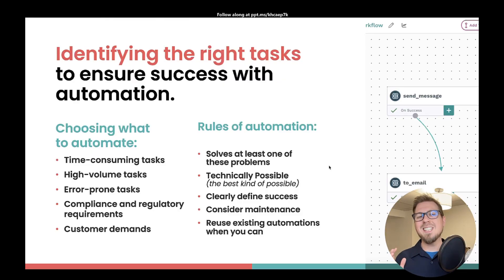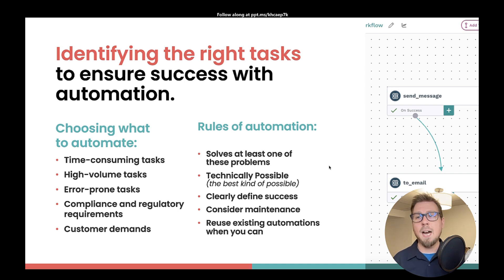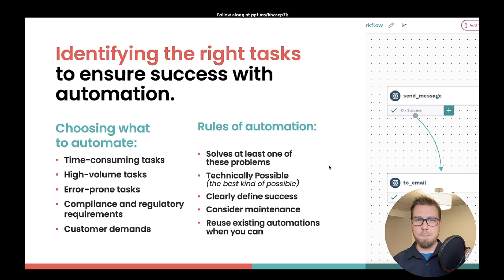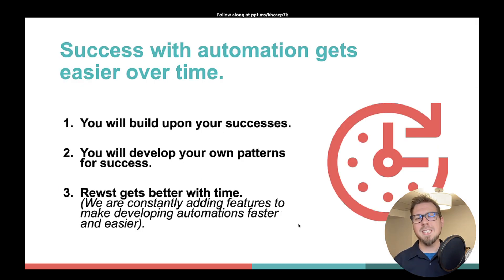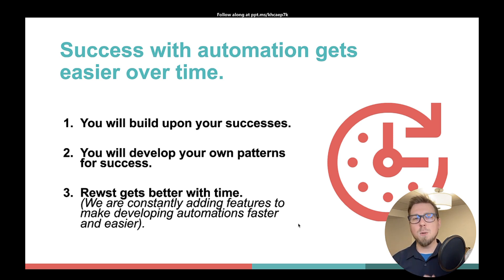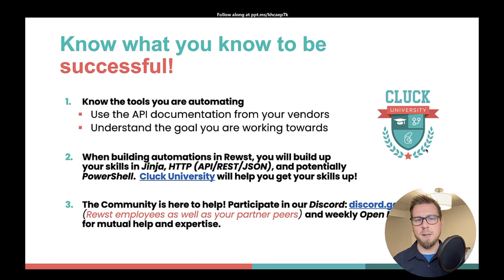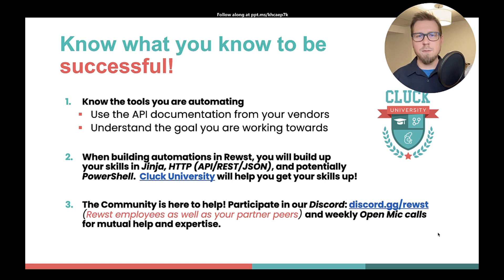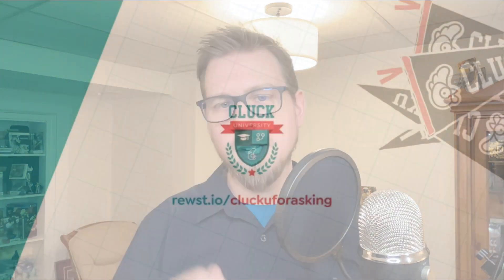Getting Started: Identifying What to Automate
🕒 TIMESTAMPS:
00:00 Intro
00:17 Identifying the right tasks to automate
01:45 Success with automation over time
02:27 Know what resources are available!
03:05 Yes, I'm up here now
03:38 Outro